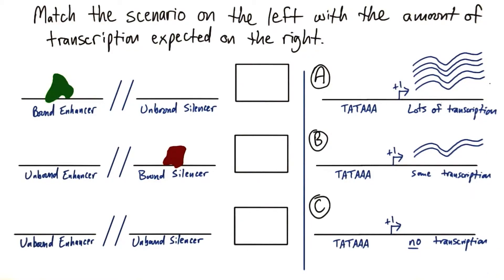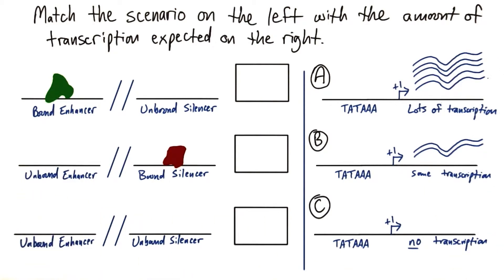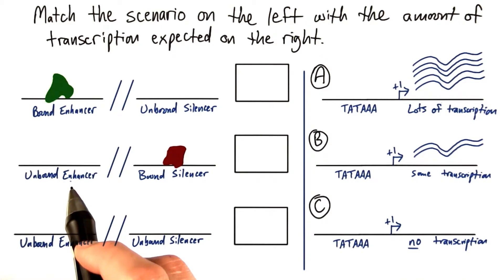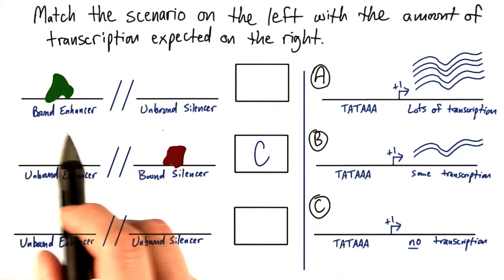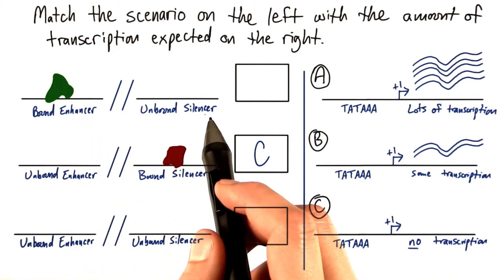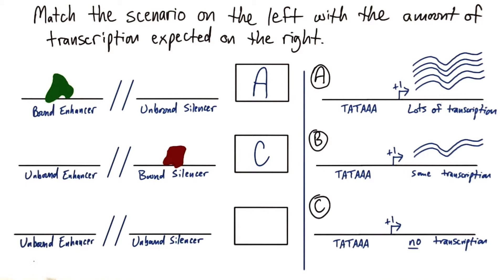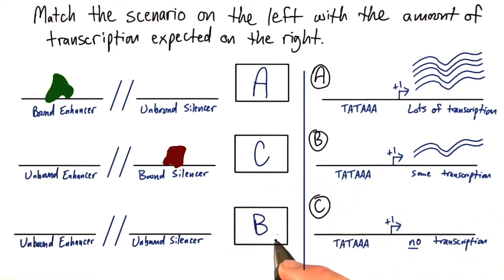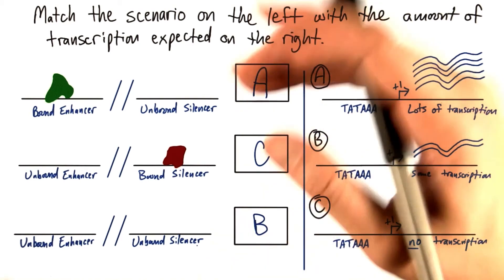Enhancers and Silencers - Tales from the Genome